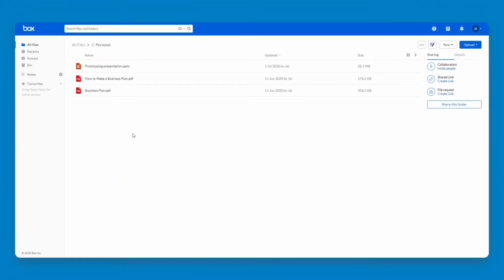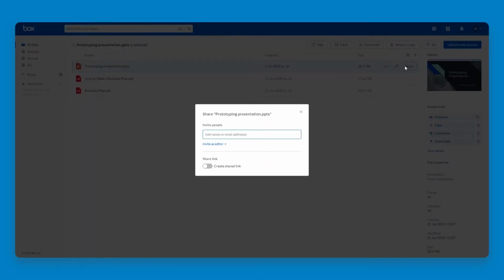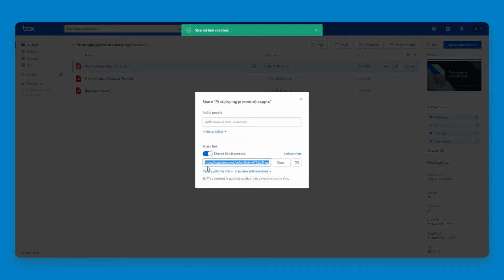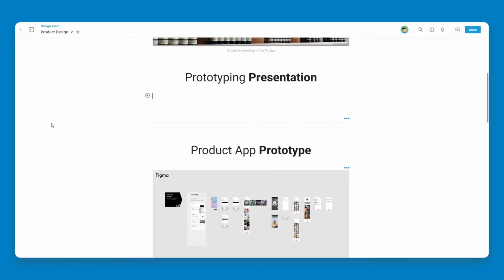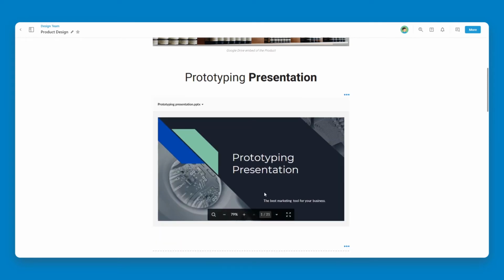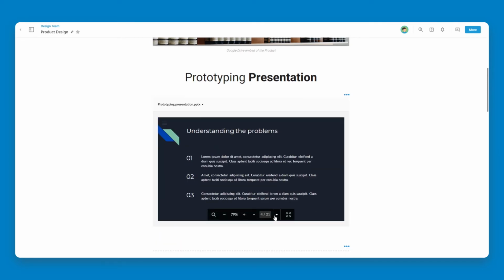How to Embed Box Drive Files on Documents | Bit Docs - Bit.ai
Box Tutorial: How to Embed Box Drive Files on Documents | Bit.ai
In this video we will show you how you can embed any Box drive files in your Bit documents. We'll show how you can generate a shareable link for your Box drive files, and how you can use that weblink to embed your Box drive files on a Bit document. Bit has embed integrations across 100+ popular applications.

😃 Why should you embed Box drive files  into your Bit documents?

Bit.ai users like to enhance their work by embedding Box drive files in their project documents, product documents, proposal documents, meeting minutes, process documents, and much more. When there is content the comes alive inside of your written work it adds an impressive memorable visual touch. Regardless of your audience - whether it's colleagues, clients, partners, followers, students, etc. you'll leave them with an impact as Box drive files are woven between your words.

 ‍👍 Key Benefits: ‍‍

* Add Box drive files directly into your documents
* Navigate your Box drive files without leaving your document
* Create impressive modern documents that provide dynamic context

📃 Documents You Can Embed Box drive files on:
* Embed Box drive files in product documents
* Embed Box drive files in proposal documents
* Embed Box drive files in project documents

* 👇 How do you embed Box drive files in your Bit documents?

1. Go to Box and open up any Box drive file that you would like to add to your Bit document and copy the shareable URL.
2. Open up a Bit document and paste the URL on a blank line.
3. Bit will automatically start loading your Box drive file and have it appear inside of your content!
4. For additional formatting options you can click on the three dots on the top right corner. This tool bar will allow you to make it full width, add a caption or delete it.